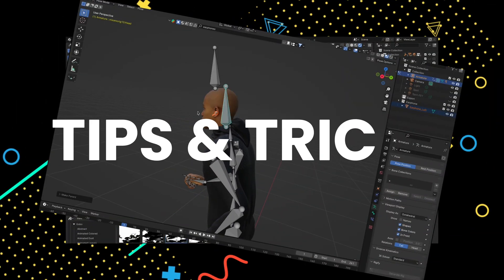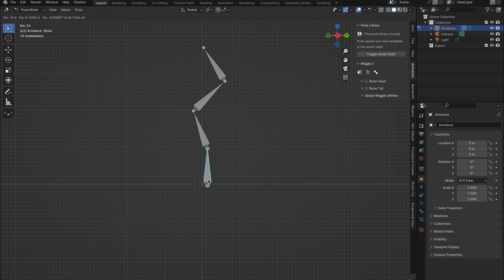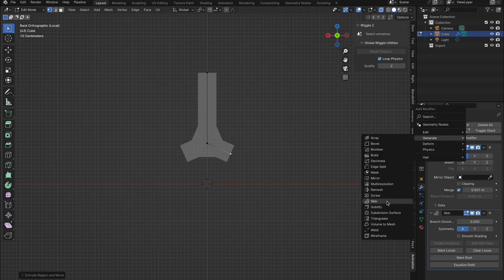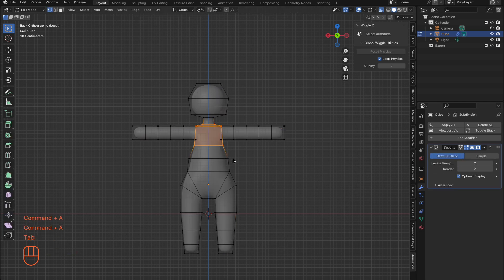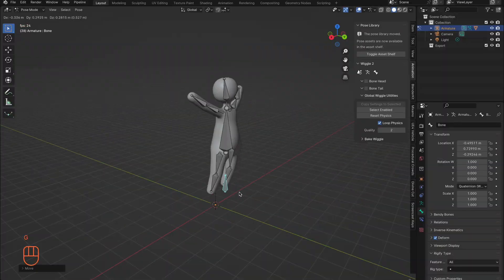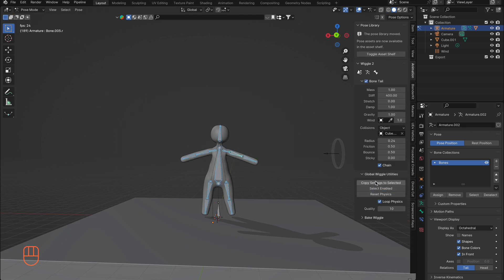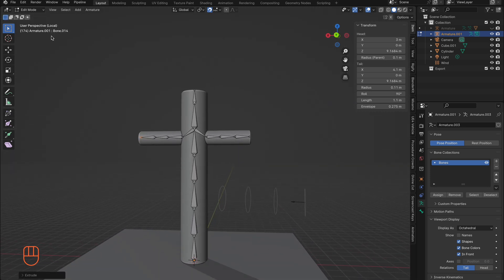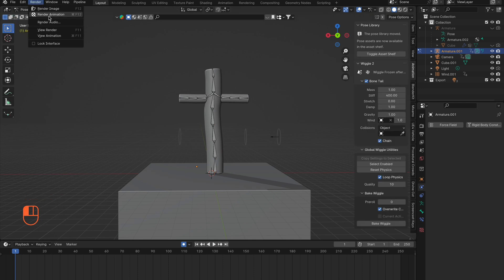This Is How You ANIMATE Effortlessly in Blender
Discover how the Wiggle 2 add-on for Blender can revolutionize your animation process! In this in-depth tutorial, we’ll walk you through everything you need to know to start using wiggly bones in Blender, from installation to creating incredible animations effortlessly.

Since the beginning of 2024, we’ve been dedicated to sharing valuable Blender tips and tricks, and today, we’re excited to introduce you to the Wiggle 2 add-on. This powerful tool simplifies the animation process, making it accessible for beginners and efficient for seasoned pros.

We’ll begin by showing you how to download and install the Wiggle 2 add-on. Then, we’ll dive into setting up your bones, adjusting parameters, and enabling the wiggly bone feature to bring your characters to life. You’ll learn how to rig a ragdoll character and create an entertaining air dancer, just like those you see outside car dealerships.

This tutorial covers:

 • Downloading and installing the Wiggle 2 add-on
 • Setting up bones and enabling the wiggly bone feature
 • Creating and rigging a ragdoll character
 • Using wind and other force fields to animate an air dancer
 • Baking animations for rendering

You’ll also discover how to add collision to your bones, ensuring realistic interactions within your scenes. We’ll guide you through keyframing and tweaking parameters to achieve the perfect look. By the end of this video, you’ll have a fully animated scene ready to render.

Whether you’re animating characters, simulating hair movement, or creating unique projects, Wiggle 2 is a game-changer. This add-on has made animating in Blender so much easier and more enjoyable. We hope this tutorial inspires you to experiment and create amazing animations with Blender.